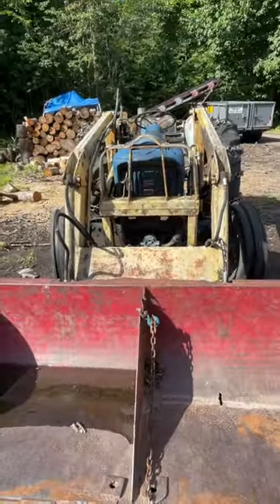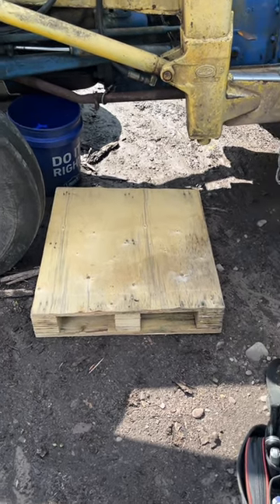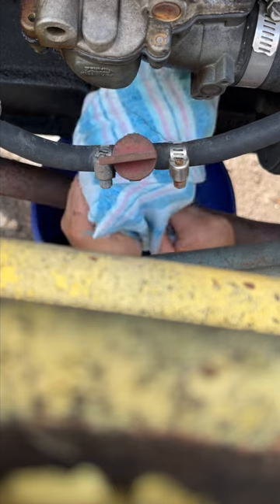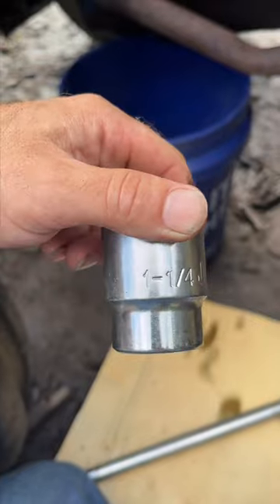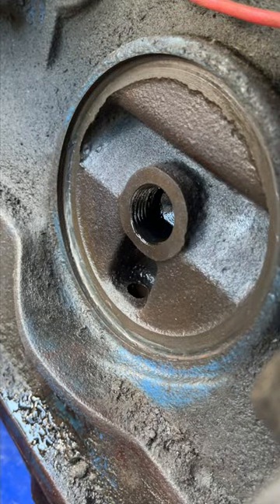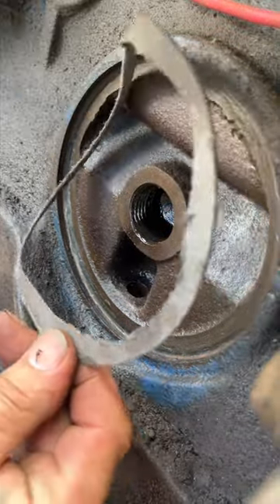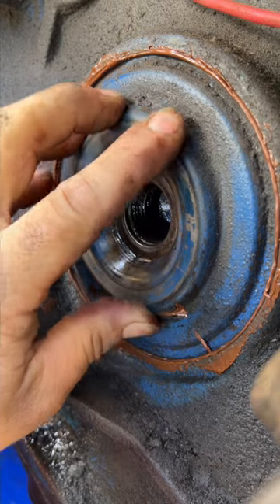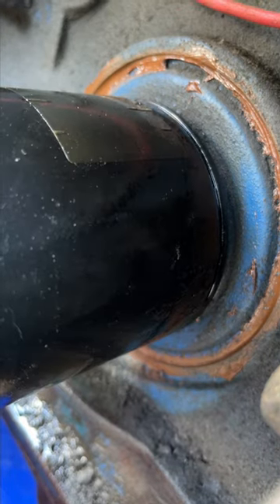Edited: Oil filter housing repair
In this episode follow along with me as I fix an oil leak on the loader we use for firewood. Ford 2000